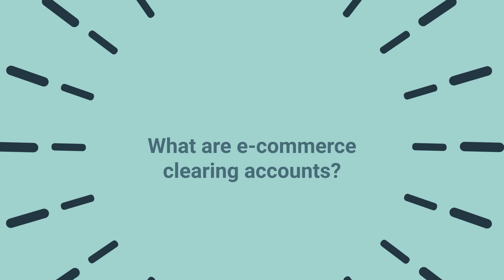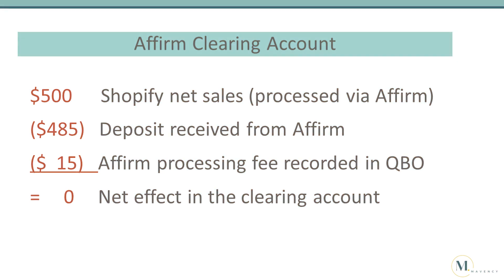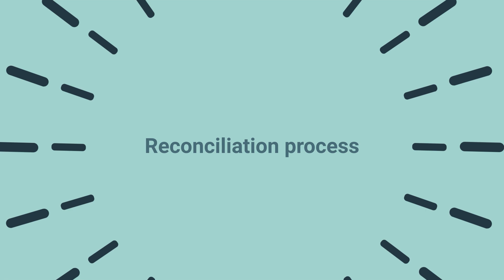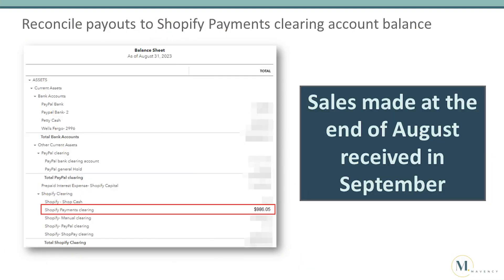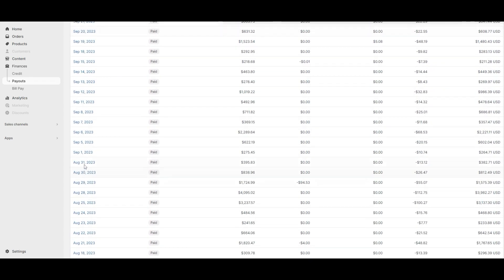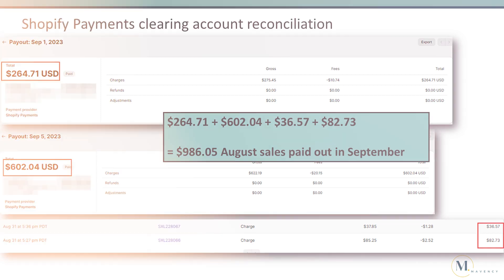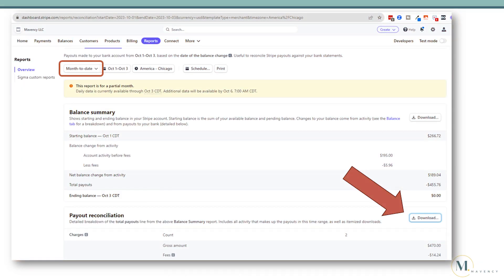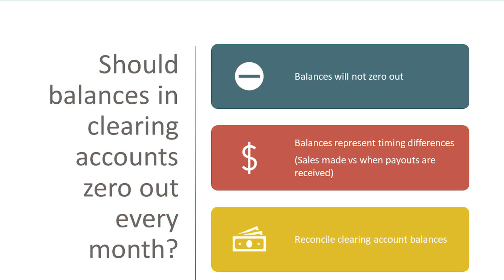How to reconcile e commerce clearing accounts in QuickBooks Online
At Mavency, we receive a lot of questions about reconciling e-commerce clearing accounts. So let's review what e-commerce clearing accounts are and how to reconcile them in QuickBooks Online.

Chapters:
0:00 Introduction
0:37 What are e-commerce clearing accounts
0:53 Clearing account workflows
1:44 QuickBooks chart of accounts set up
2:52 Shopify payments reconciliation
4:57 Other payment processors
6:08 FAQ
6:27 Closing
6:40 Resources

Looking to level up your Shopify financials and drive your e-commerce business to new heights?
📘 Download your FREE Shopify Bookkeeping Blueprint and gain access to my proven step-by-step processes for success

🎓 Enroll in my comprehensive online course, Shopify Bookkeeping DIY, for doing your own Shopify bookkeeping.

📚 Are you ready to work with a team of trusted and reliable Shopify bookkeeping pros? Learn more about our bookkeeping, coaching, and integration services and pricing

🔔Stay updated with all the latest content, webinars, courses, and more by joining my email notification list

⏱️ **Streamline your workflow by automating your Shopify and QuickBooks integration with A2X.